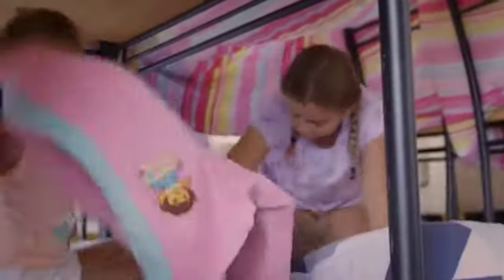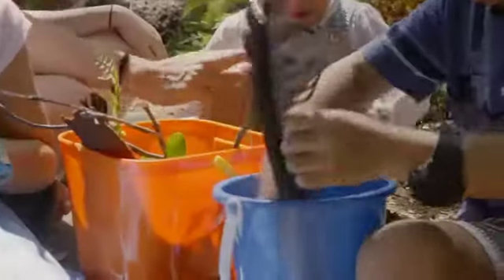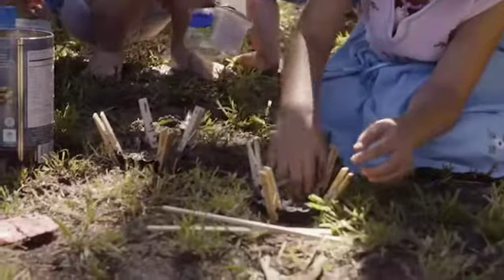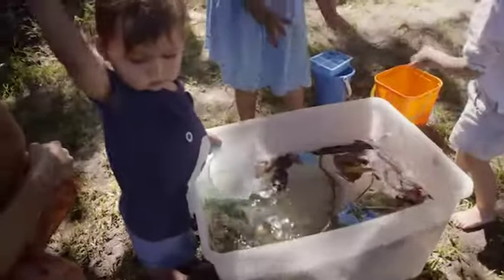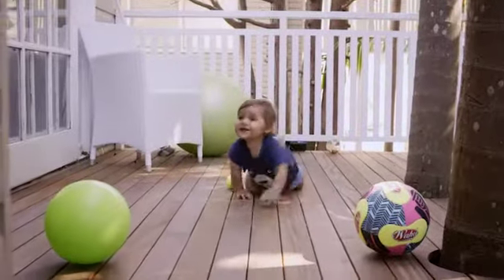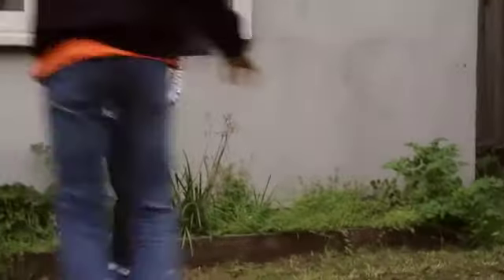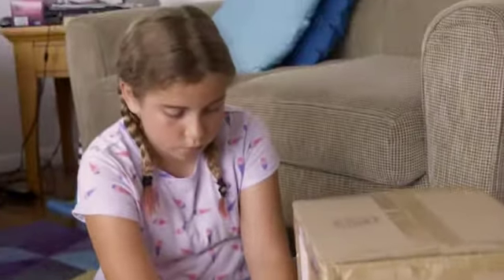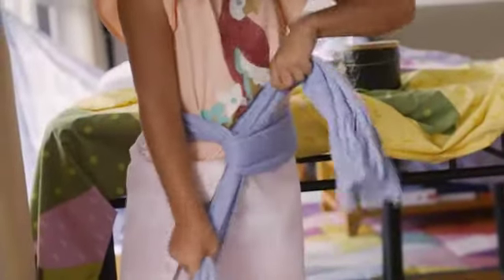Low cost play ideas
In this video, our expert shares ideas for open-ended materials that are great for children of all ages.

Open-ended materials cost little or nothing and include things like balls, recycled cardboard and fabric.

Natural materials like leaves, petals and shells are great too. These materials support children’s development and encourage thinking, imagining and problem-solving.